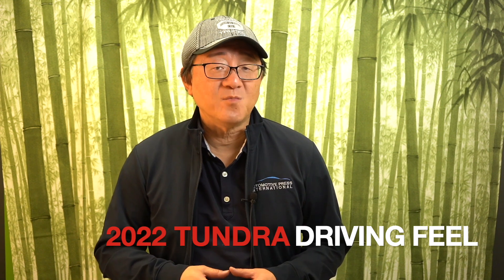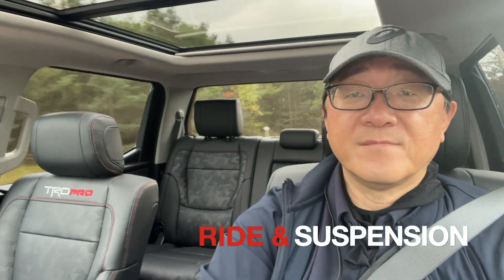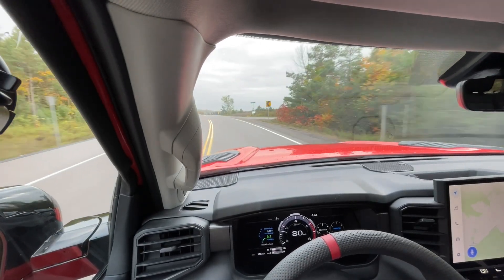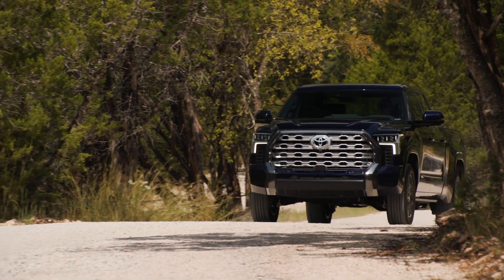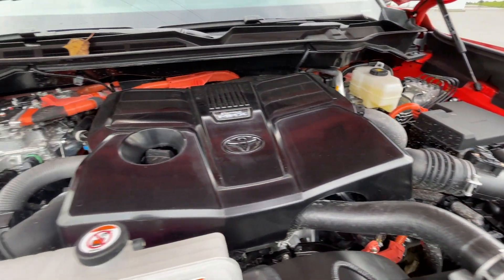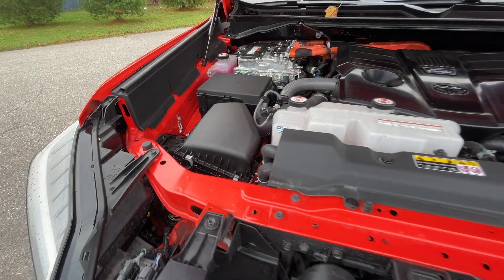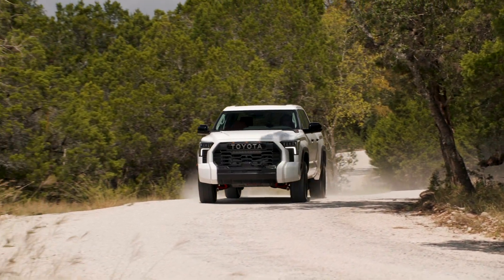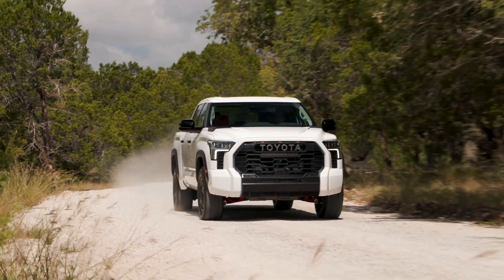MOST DETAILED DRIVING IMPRESSION OF 2022 TOYOTA TUNDRA BY ENGINEER - PART 2 RIDE & ENGINE FEEL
PART 2:  Automotive Engineer and Vehicle Evaluation Specialist David Koichi Chao tells the truth about how the 2022 Toyota Tundra really feels like to be driven on the road.  This is an objective, authentic and most detailed evaluation of the 2022 Tundra on 7 key categories around the driving characteristic.  David explains the driving experience in a way no one else does.

Key Sections:

1) Steering Feel
2) Handling
3) Ride & Suspension
4) Engine
5) Transmission
6) Noise, Vibration & Harshness (NVH)
7) Braking

This video, Part 2 of 3, covers Ride/Suspension and Engine Feel (categories 3 and 4).  Part 3 is coming soon.  David compares the 2022 Tunda's ride and engine performance to its key competitors including the Ford F-150, RAM 1500, GMC Sierra, Chevy Silverado, and Nissan Titan.

David is considered to be the foremost expert when it comes to evaluating Japanese and specifically Toyota products.